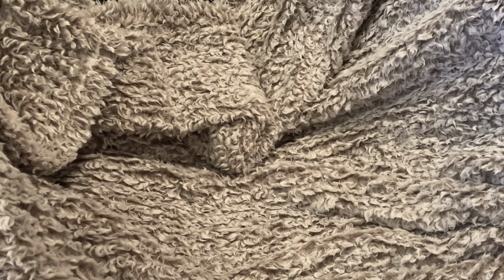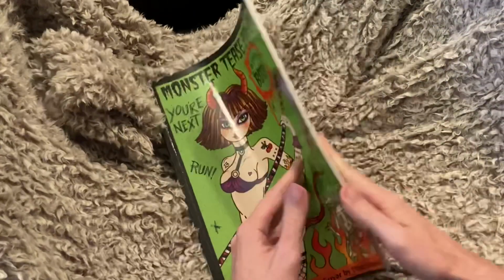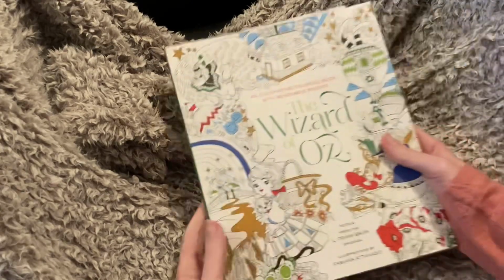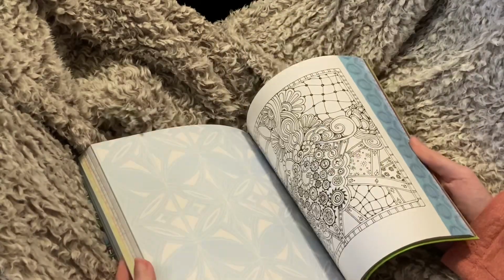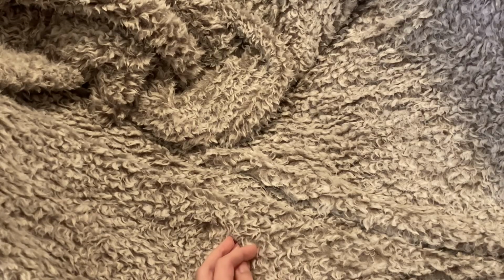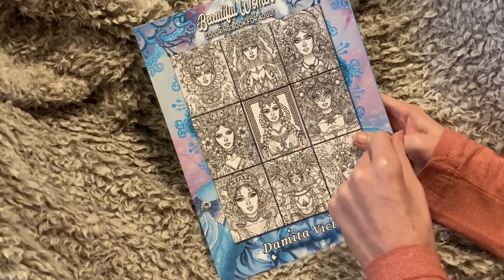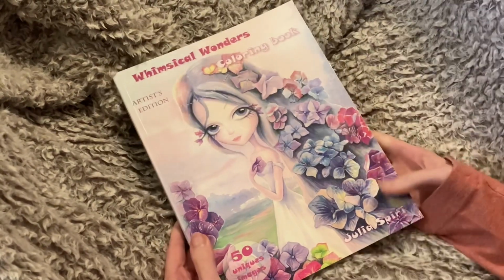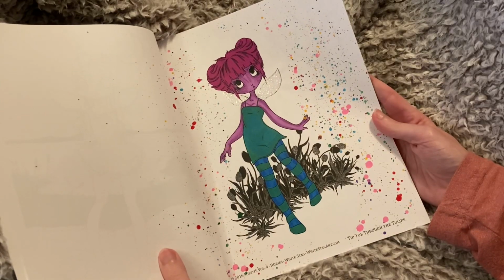*Updated My Complete Coloring Book Collection & Finished Pages | As of 12/10/20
Yearly Color Along: A Whimsical 2020 ( AWhimsical2020 ), A year long celebration of Hannah Lynn!

Adult Coloring Wishlist
Books I've Written
Aka, Buy new supplies to test out on my channel,
Keep my filming equipment up to date so you get the best quality, Buy new Books for review/Demos.
(Note, I do make a small kickback for all purchases using my link
All of it will go back into the channel!)

2020 Adult Color Alongs:

Year Long: AWhimsical2020, A Year Celebrating the Art of Hannah Lynn!
January: GellyJanuary Co-Hosted by Lisa from Lisa's Coloring Corner and Sandy from Color Creatively,
Color Any page using only Gel Pens or use them as the Main Focus of the page.
February: FloralFebruary2020 Co-Hosted by Sandy from Color Creatively,
Color Any Floral page!
March: MarkerMadness2020 Co-Hosted by Samantha Oswald,
Color Any page using markers!
April: Break Month
May: HalfwayToHalloweenColoring ,
Color Any Halloween or Spooky Page!
June: CrayolainJune,
Color Any page using Crayola Products!
August
Color Any page using Arteza Products!
September: Break Month
October: CatoberColoring2020 Co-hosted with Michelle from Kits and Caboodles,
Color Any page with cats in it!
November: Break Month
December
Finish up Any WIP started this year!